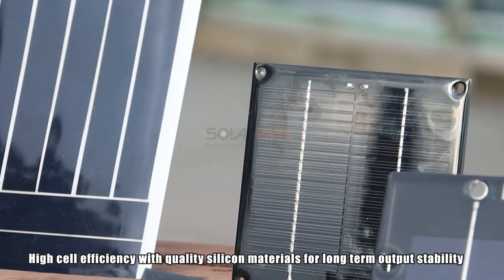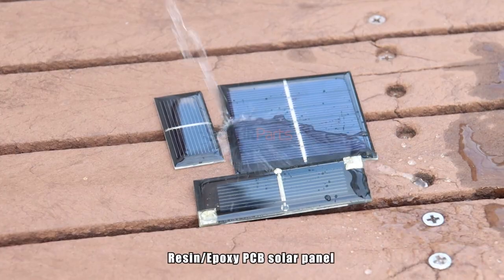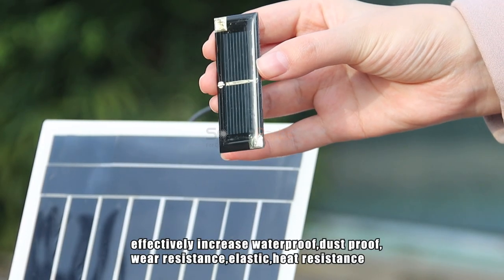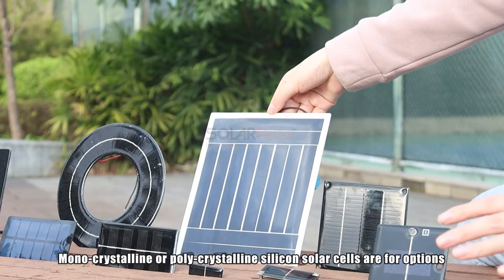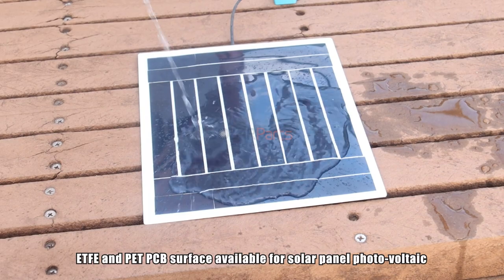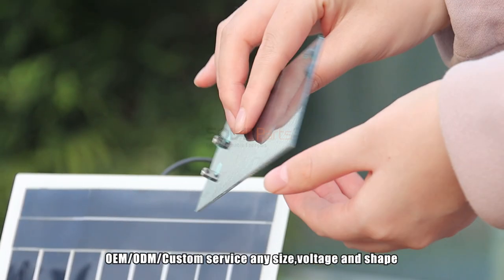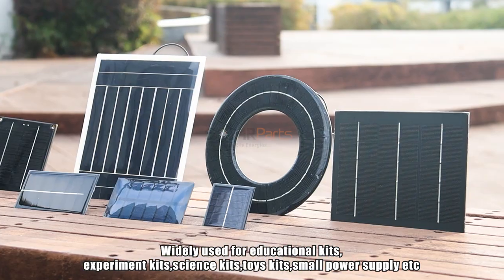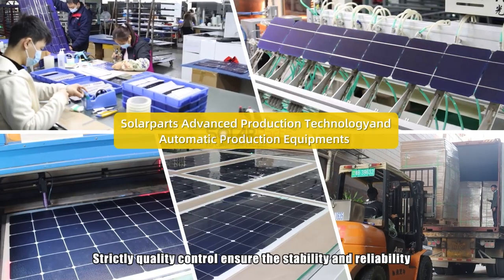mini solar panel epoxy resin solar panels PET for solar kits module system toys outdoor led light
In the quest for sustainable energy solutions, researchers and innovators continuously explore new technologies to harness the power of the sun. Among these advancements, epoxy resin solar panels stand out as a promising innovation that offers efficiency, durability, and environmental benefits. In this blog, we delve into the world of epoxy resin solar panels, exploring their construction, benefits, and potential impact on the renewable energy landscape.